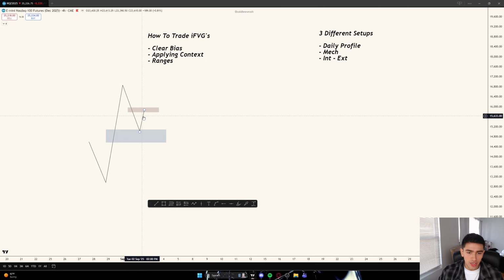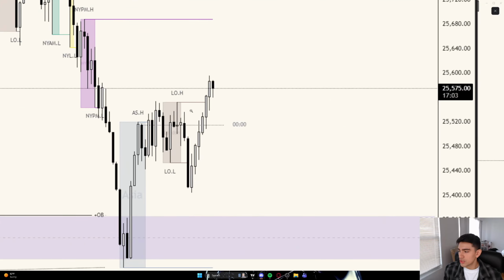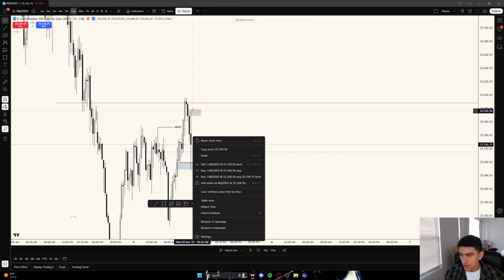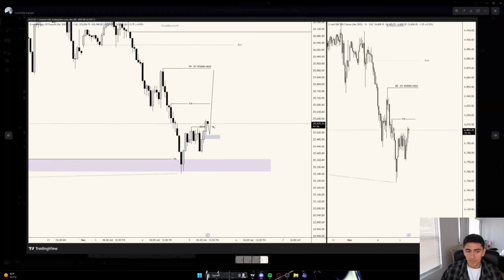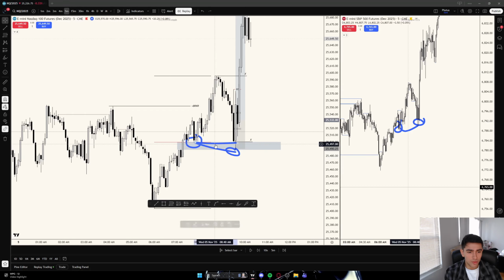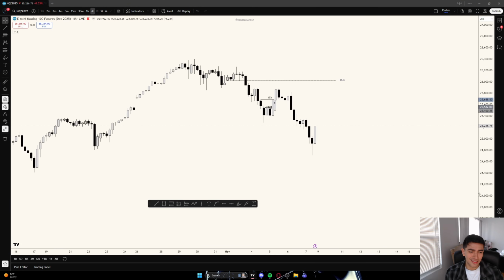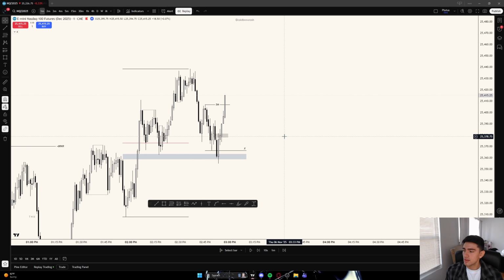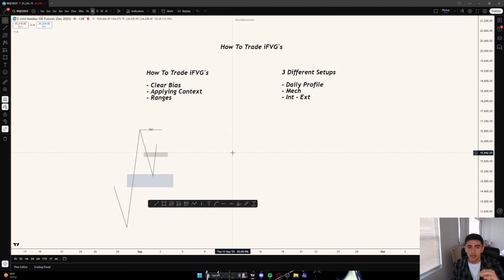How To TRADE iFVGs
This is my perspective on the market and what works for me

Hope you guys enjoyed the video and As always All Glory Goes to the Man Up Above!